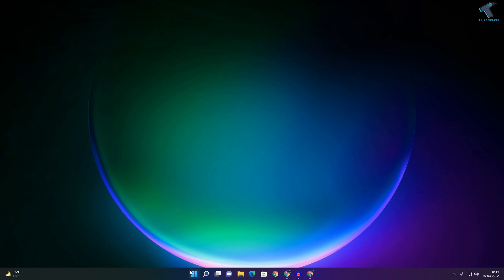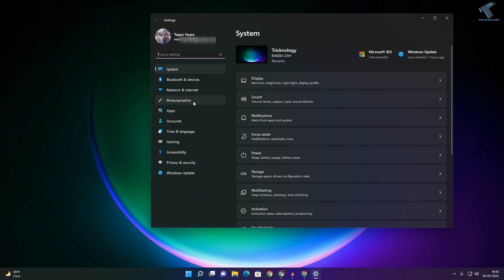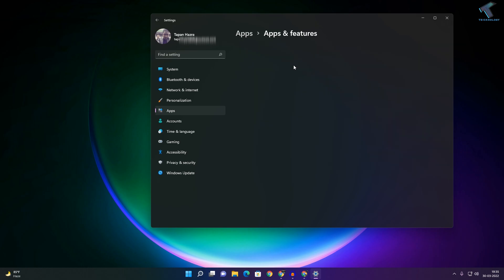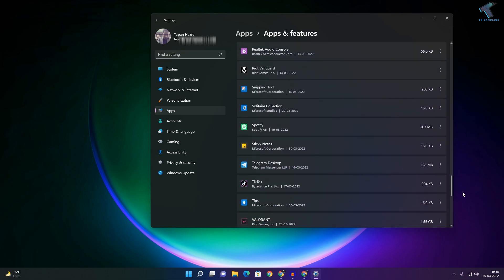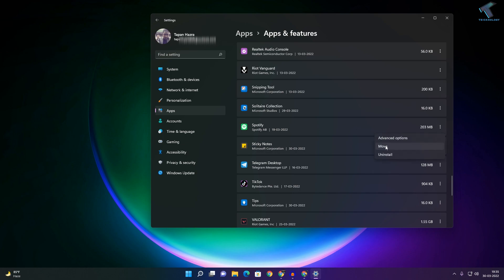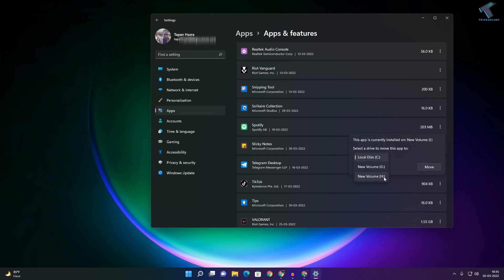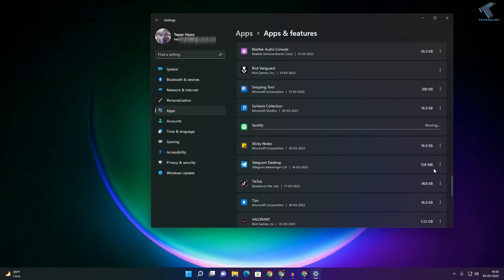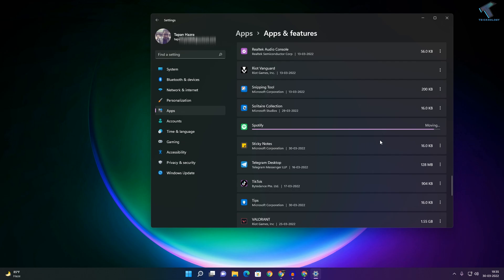How To Move Installed Apps From One Drive to Another Drive in Windows 11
Here in this video tutorial, I will show you guys how to move installed apps and software on your Windows 11 from one drive to another drive.